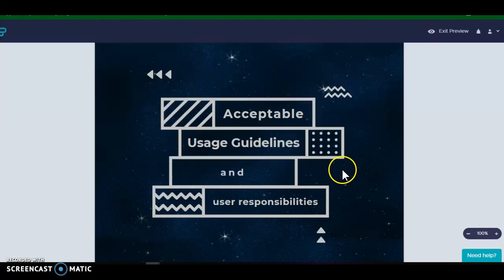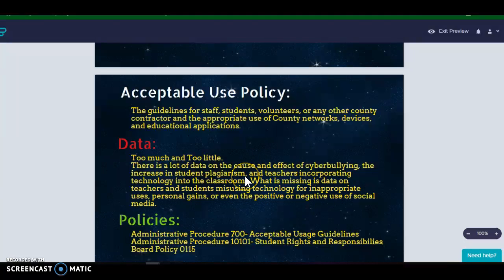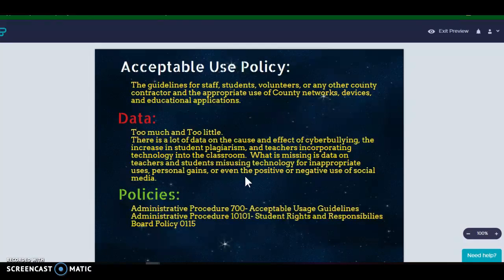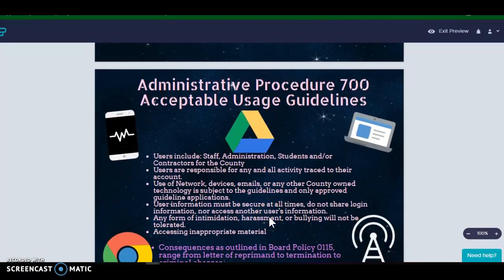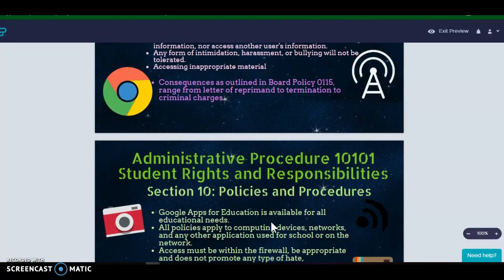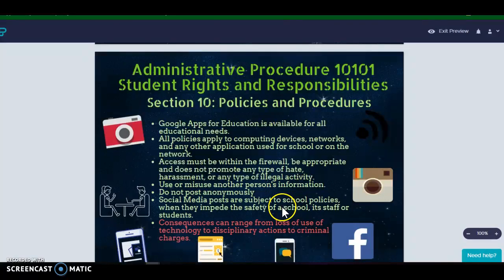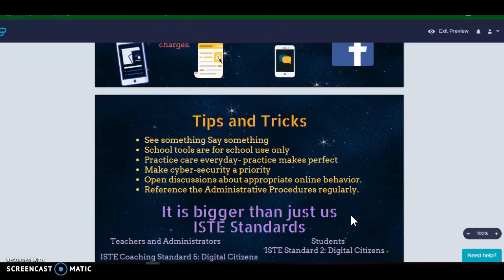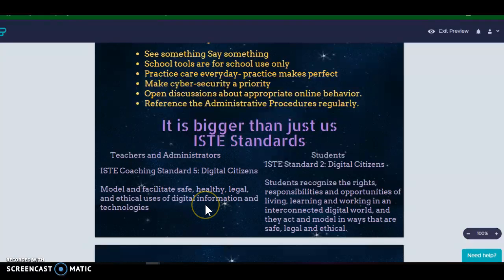Lail AUP 630